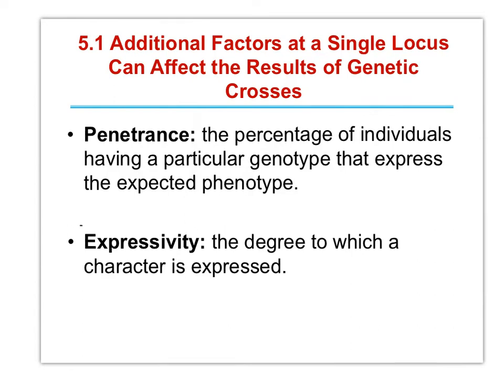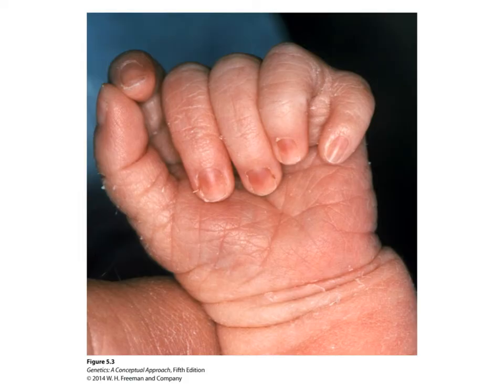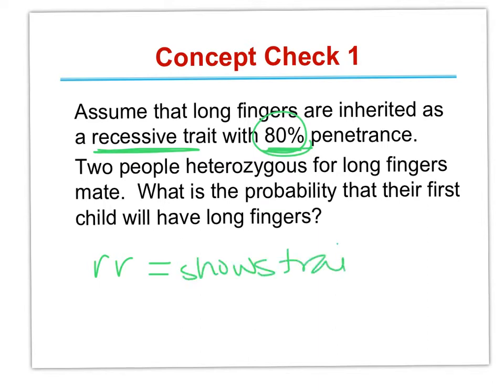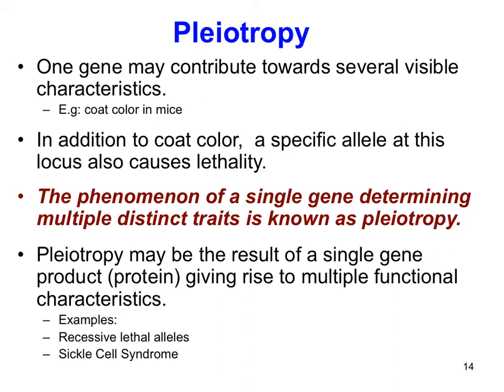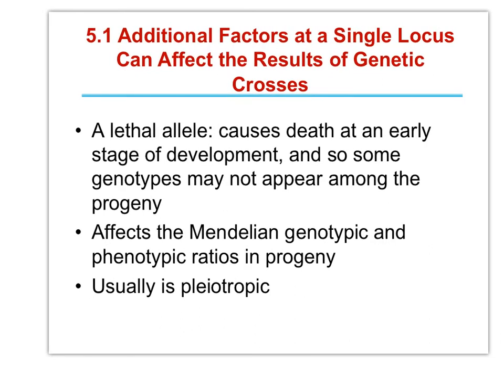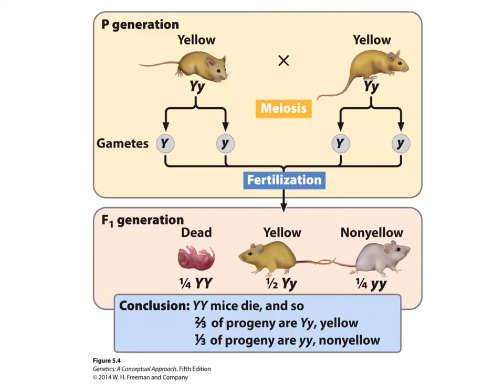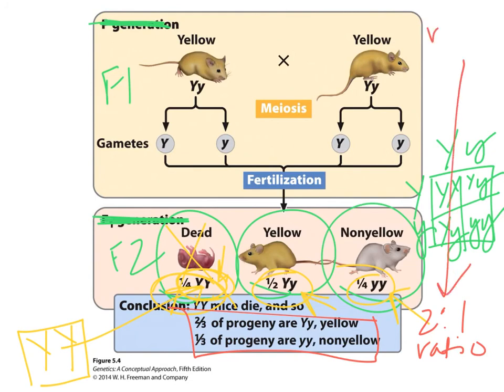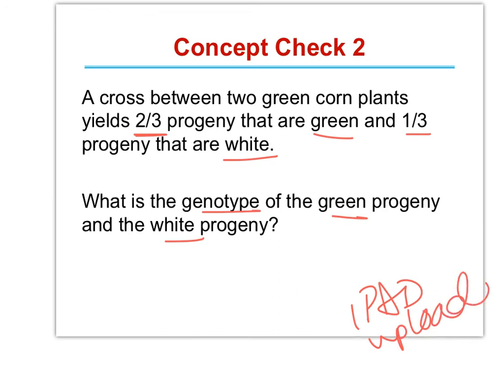Biol 360 Penetrance tutorial